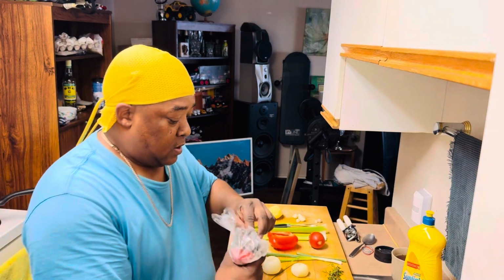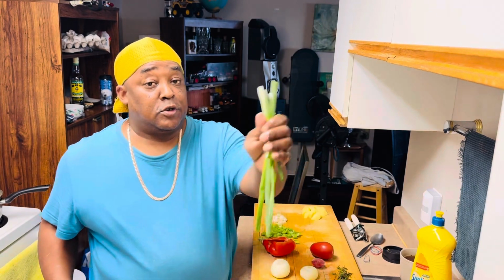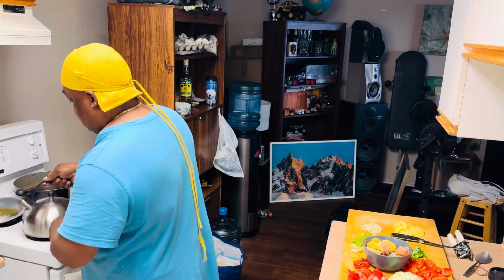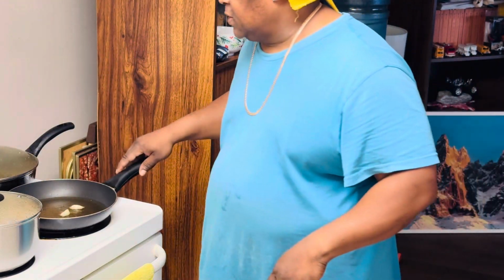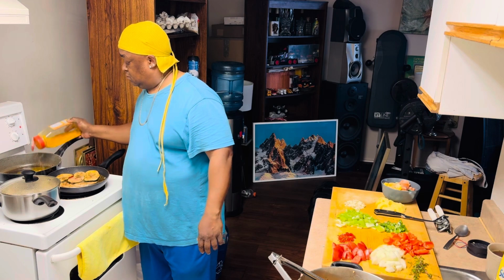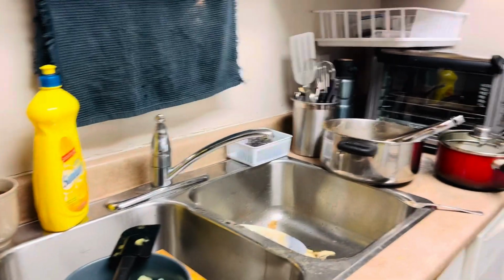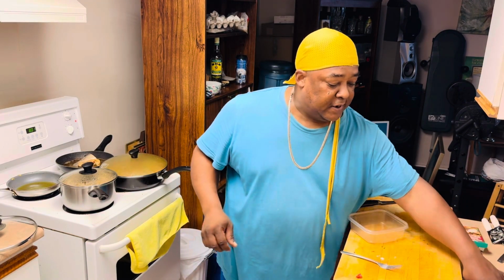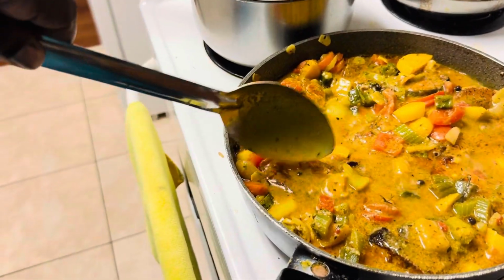Flint food and Adventure TV cook up fry fish steamed down curry coconut milk ￼and rice and peace ￼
Today Saturday supper ￼rice and peas and fry fish then Steve down and curry coconut milk okra pepper and a lot more ￼